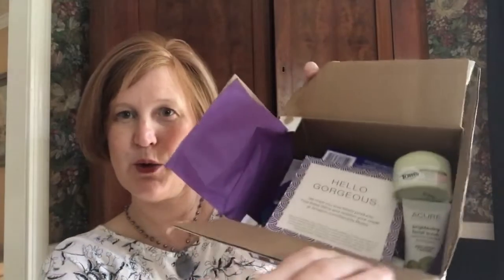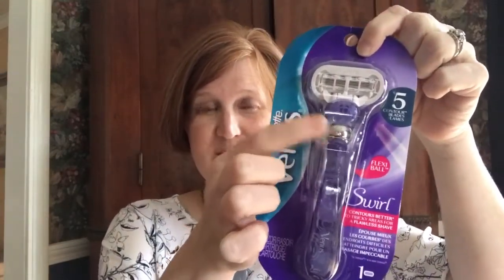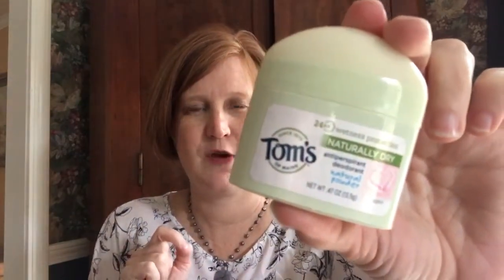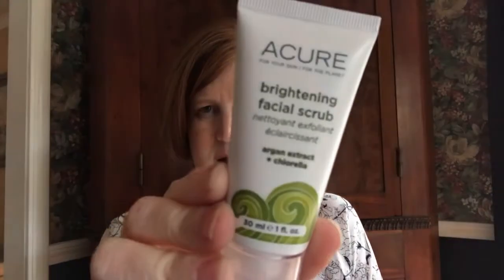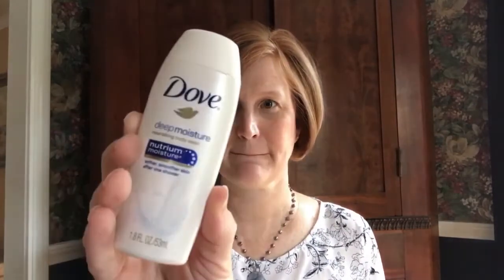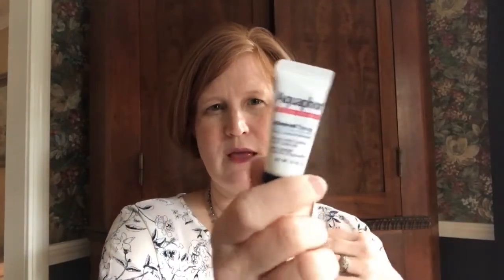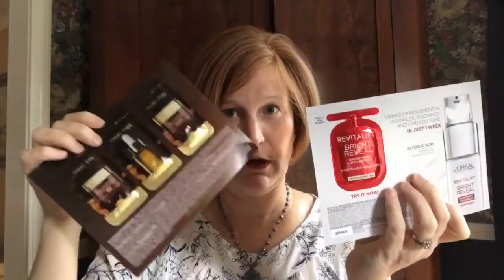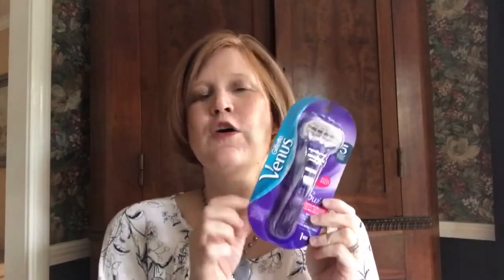Veda Day 6-My Thoughts on the Amazon Beauty Box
I have mixed feelings about this box.  I love the products, but spending the credit that comes with it was a bit of work.

Would you like a Wantable box?